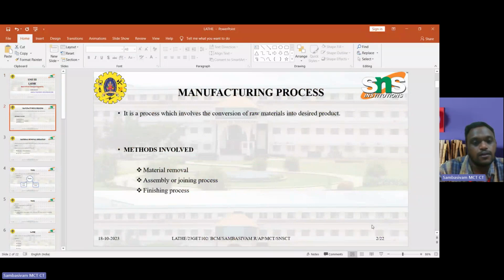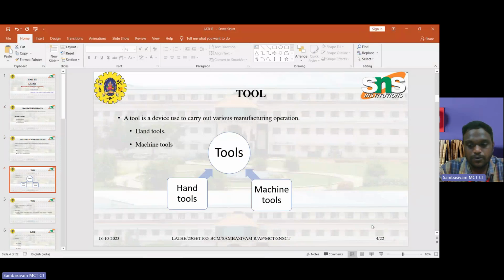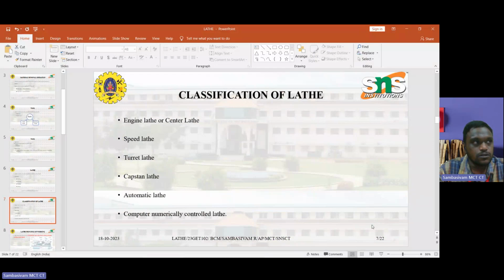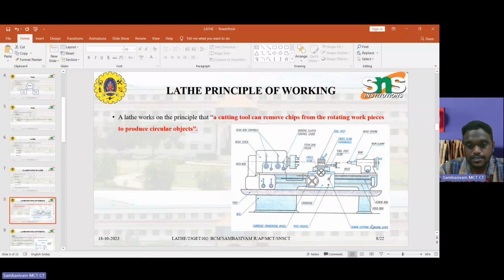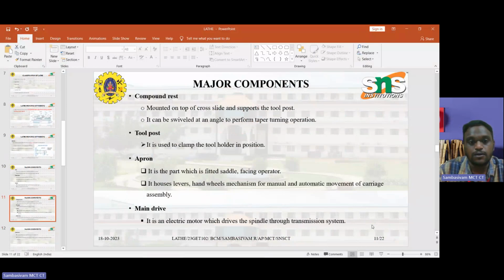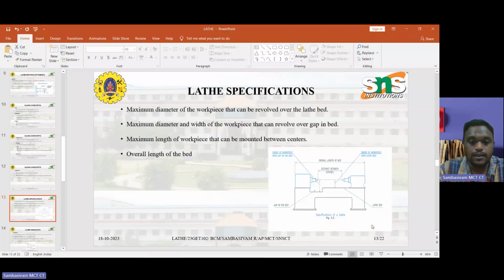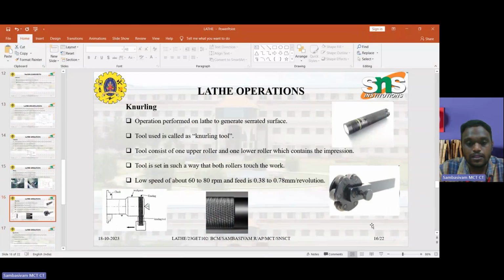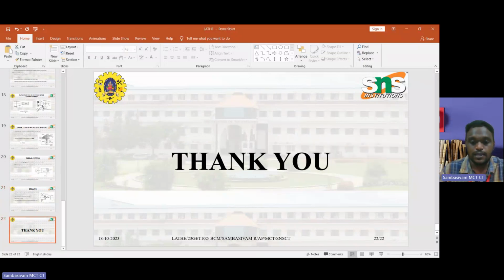PRINCIPLES OF LATHE - BCME